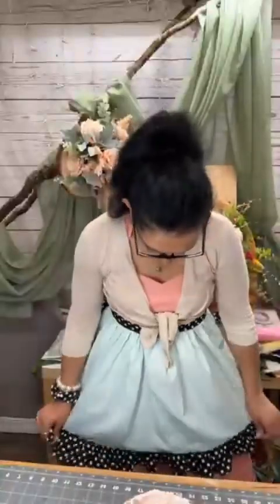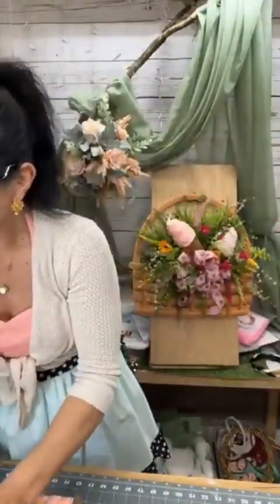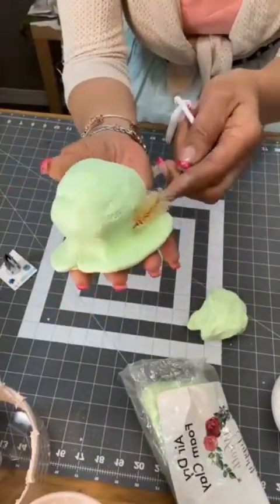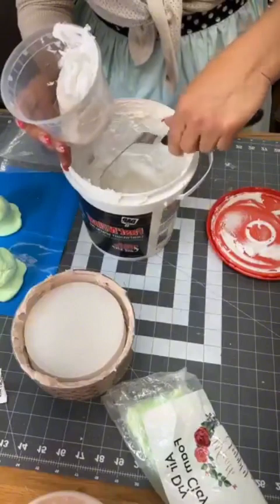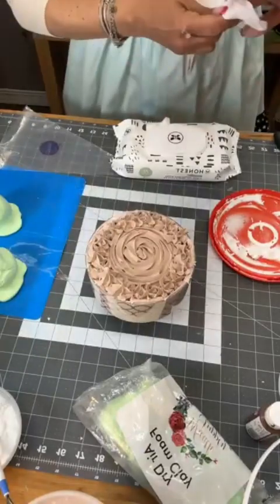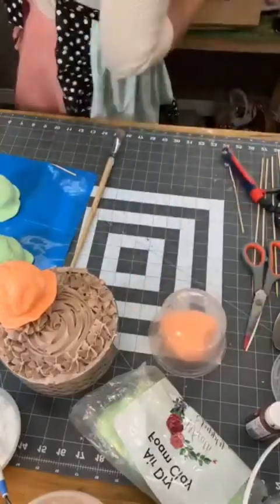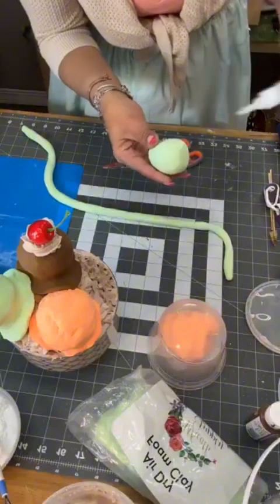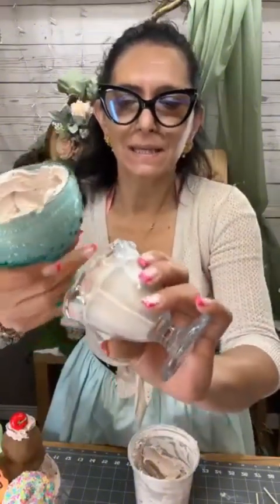How to make foam clay ice cream | fake bake ice cream | how to use foam clay | faux food tutorial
Welcome to Nadia’s Crafty Corner!

Let’s make a fun bowl of faux ice cream!

We have used a lot of different things to make this beautiful ball of faux lice cream.

All the tools  and supplies can be found on my website under the Supplies tab